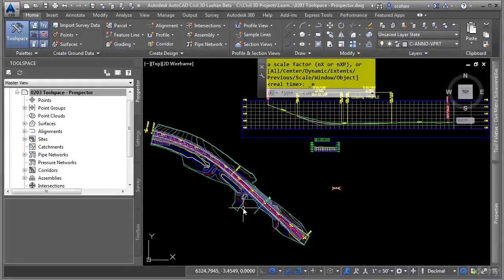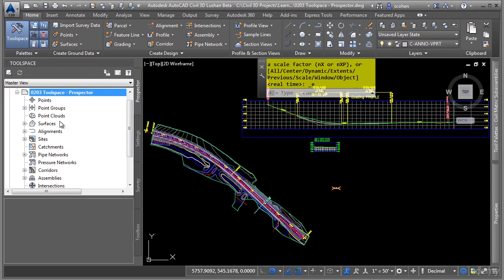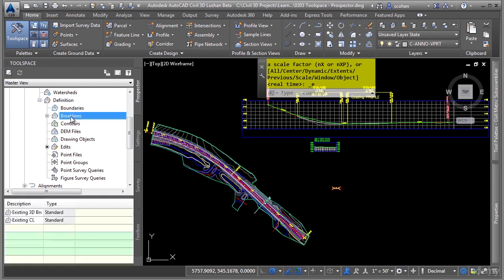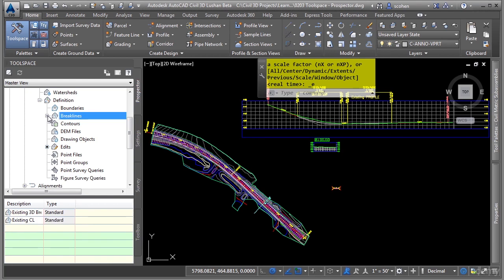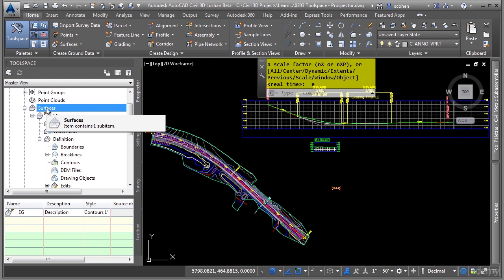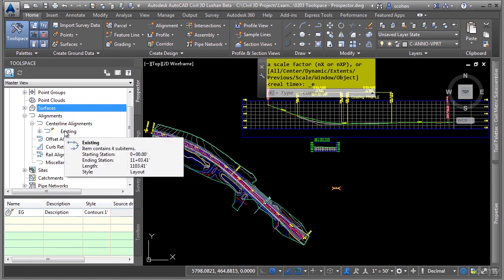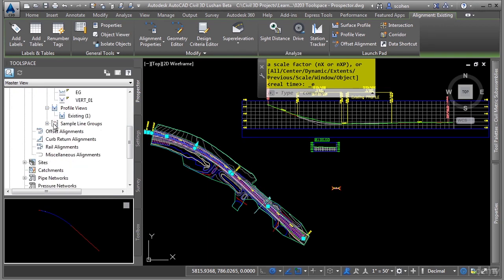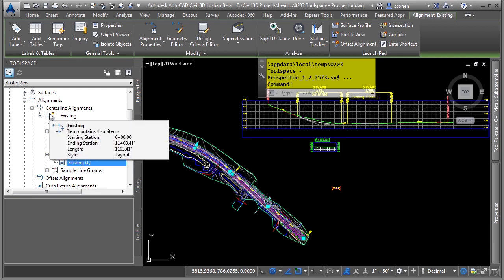Civil 3D Tools Spaces Prospector